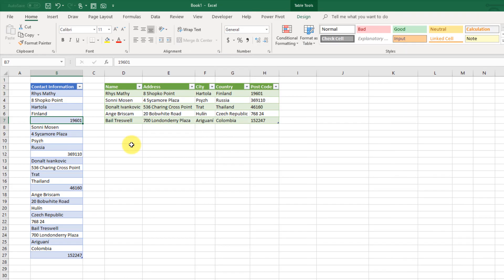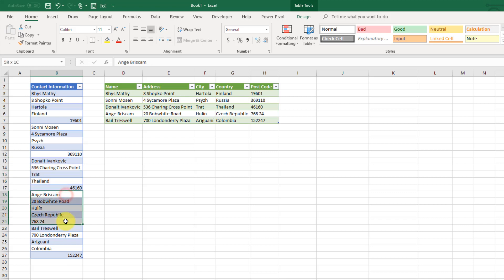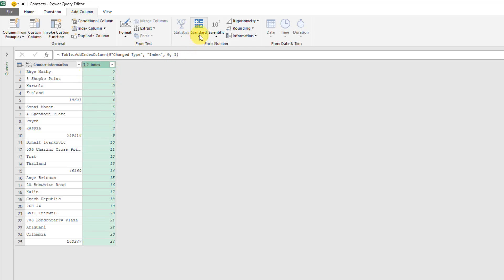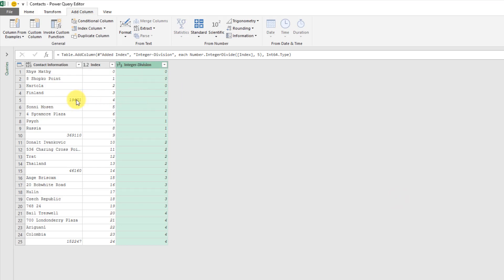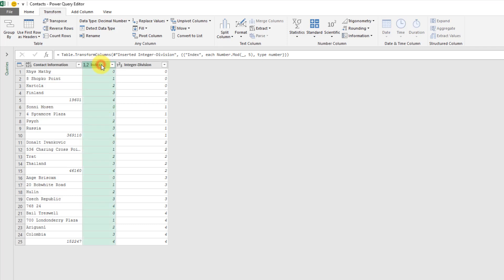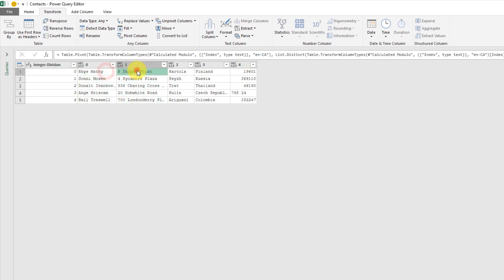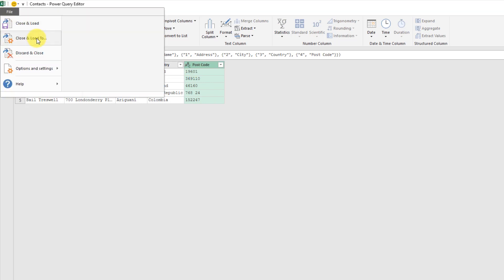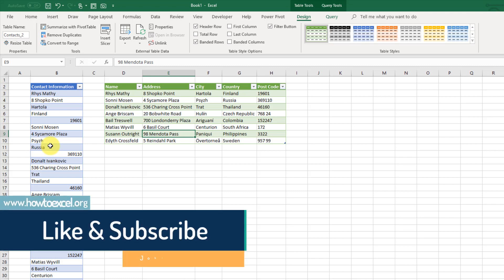Unstack Data In Excel With Power Query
In this video we're going to learn how to turn a column of stacked data into a table in Excel using power query (get & transform). 👇